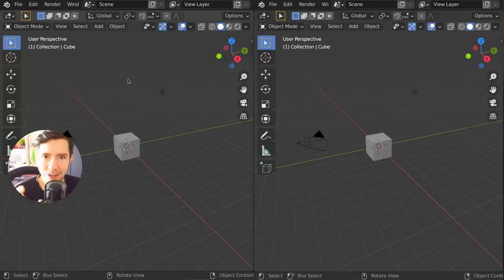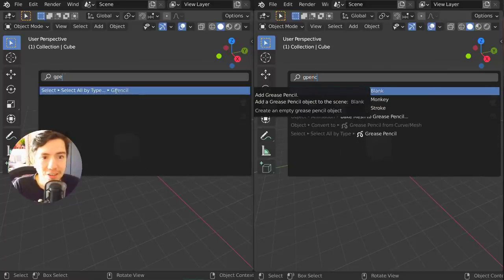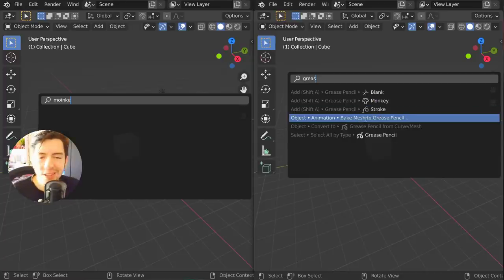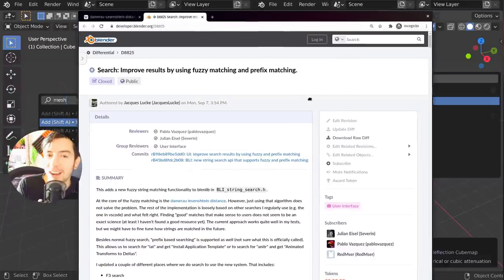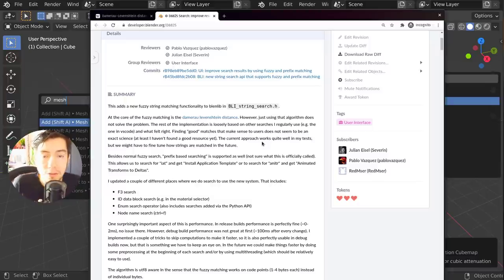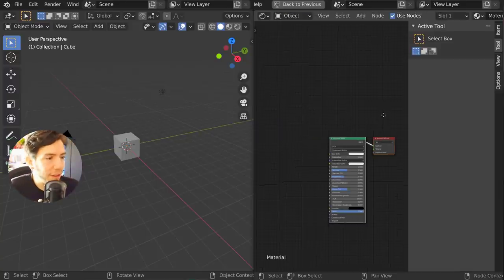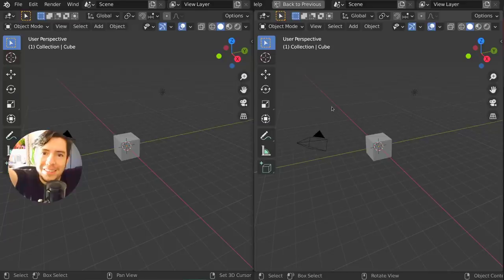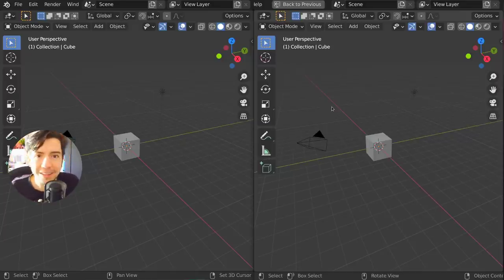SLOPPY TYPERS UNITE! ✊ NEW SEARCH - Blender Today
Fuzzy search is here! This new feature will change our life. Don't remember how to write Subsurface Scattering? Simply type "sss"! Looking for Bake Mesh to Grease Pencil? Type "bmgp"!